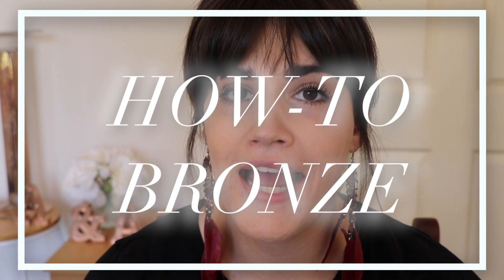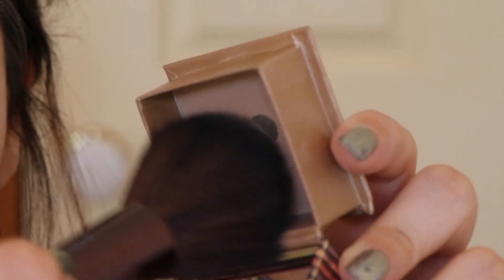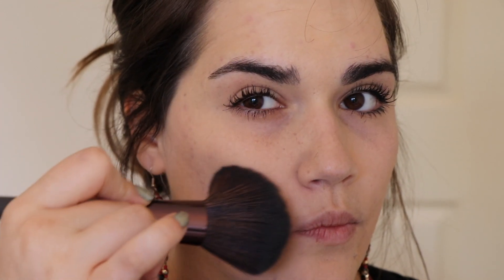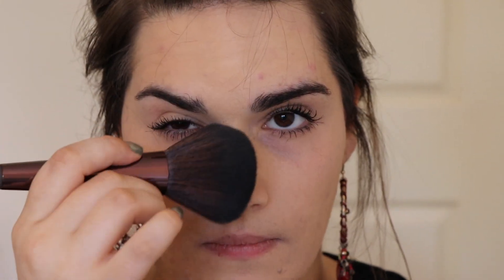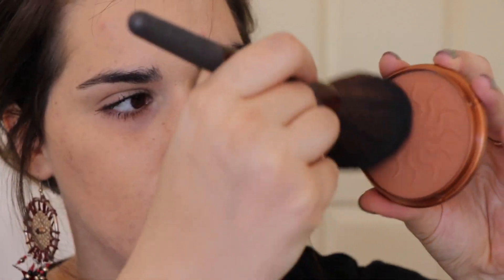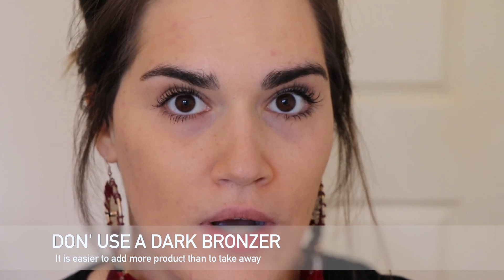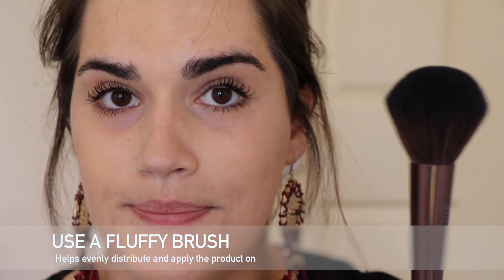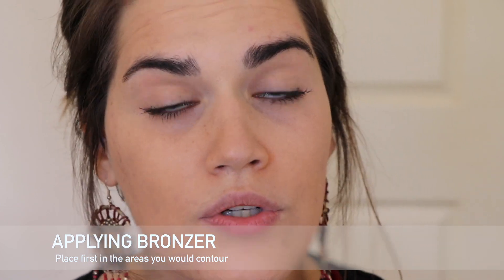HOW- TO | BRONZE.....EPISODE 8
Applying bronzer can be tricky, you want it to be even and not patchy. Bronzer is a great way of darkening up your foundation, without having to buy and new one. Or maybe you just want a natural glow. What ever the reason, make sure to always have fun with makeup and keep experimenting.

Thank you as always for your love and support xx